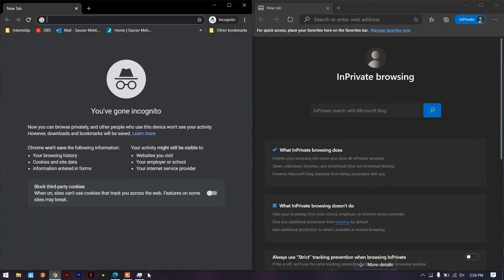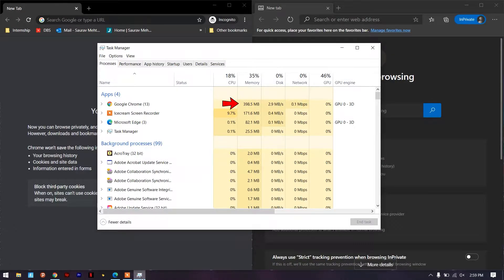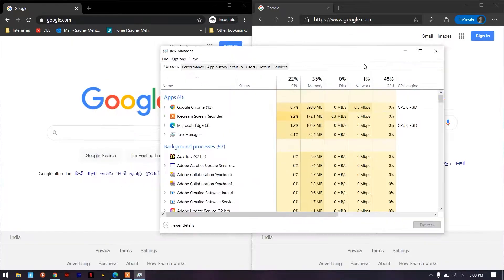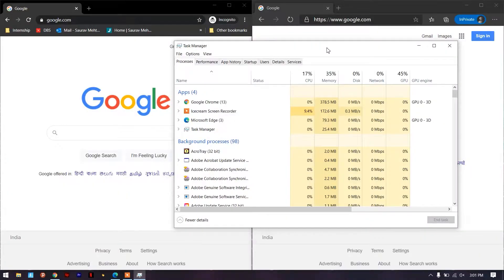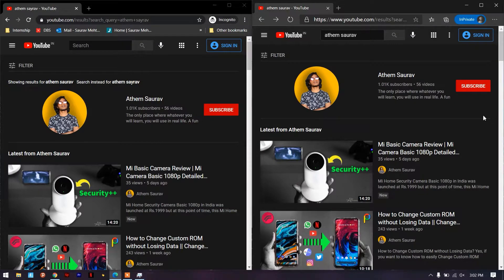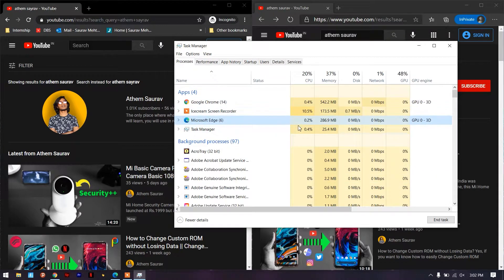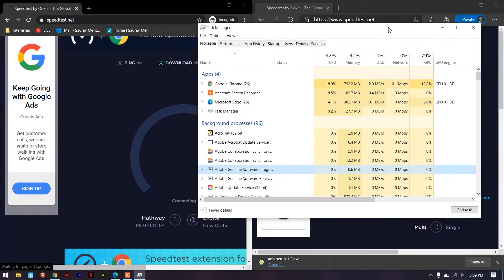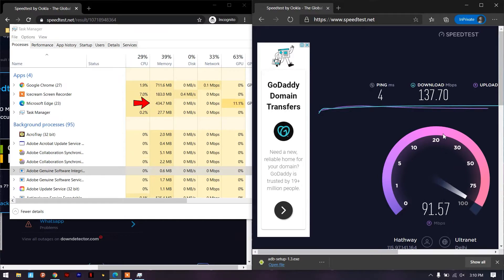Is Edge better than Google Chrome? Reason to Switch to Edge Browser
Is Edge better than Google Chrome? In this video I will be testing Microsoft Edge and Google Chrome side by side to test which one utilizes more RAM in similar environment. After watching this video the answer of Is Edge better than Google Chrome would be very clear to you. I have been using google chrome for almost 10+ years I think and I am shocked with the results. Microsoft Edge has significantly improved over the years. Watch the video till the end to know see the entire test and I am gonna say, RESULTS WOULD SURPRISE YOU.

Chapters:
00:00 Great Intro
00:34 Start of the RAM Test
05:07 The Verdict
05:49 One in a Trillion Outro